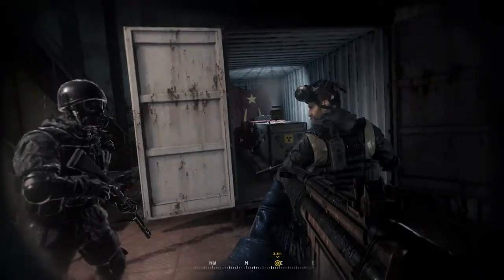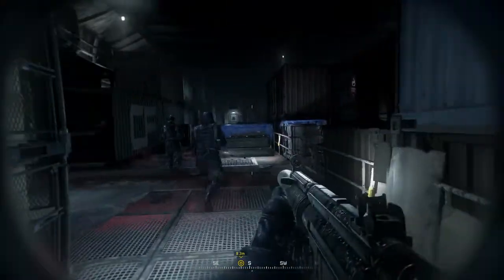Call Of Duty Modern Warfare Remastered - Mission 1 - Crew Expendable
Welcome to my original Modern warfare trilogy play through series. Today we are starting things off with Modern Warfare Remastered mission 1 - Crew Expendable.